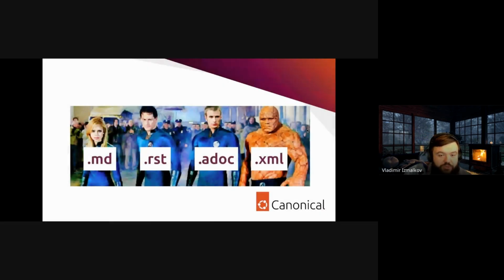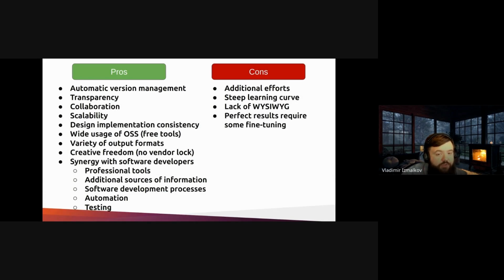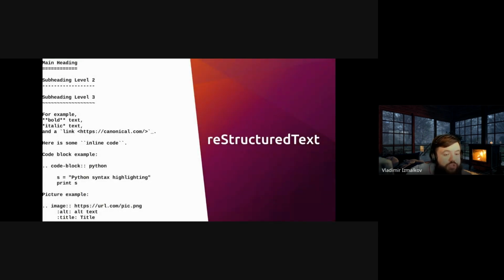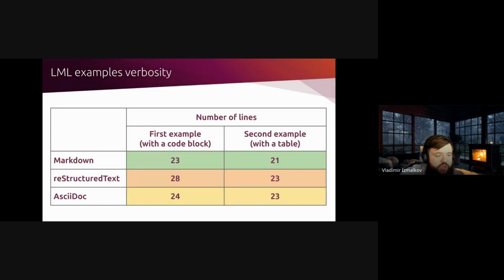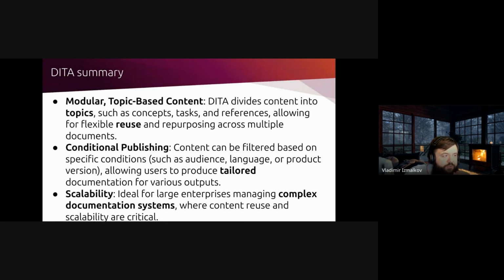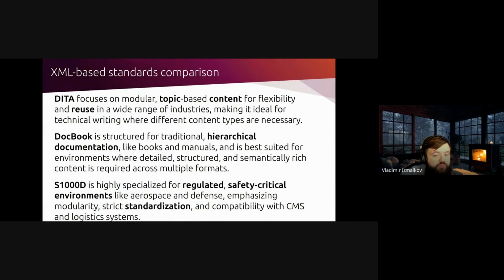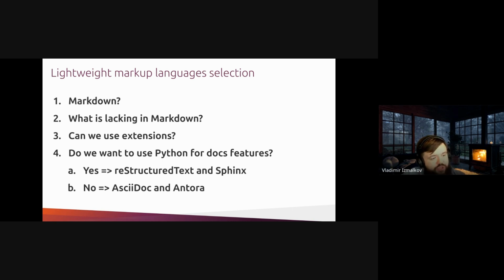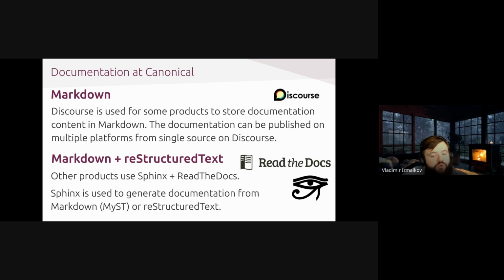ODH-028: Fight! Markdown vs reStructuredText vs AsciiDoc vs XML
Open Documentation Hour, 6th September 2024

From the Technical Authors team at Canonical, our Open Documentation Hour is recorded live every Friday. Anyone is welcome to join.

00:00 Welcome
00:05 Updates
01:20 Fight!
02:10 Markdown vs reStructuredText vs AsciiDoc vs XML
02:48 Why and when they were all created
03:55 What is docs-as-code?
04:27 Source code
05:11 Building documentation
06:35 Some pros and cons
08:24 Lightweight markup languages
08:35 Markdown
10:00 Markdown pros and cons
11:30 Restructured text
12:01 Restructured text pros and cons
13:50 AsciiDoc
15:00 AsciiDoc pros and cons
16:00 Comparison: verbosity
16:30 Comparison: general attributes
17:35 Comparison: tooling
18:10 XML
18:30 DITA
20:30 DITA summary
21:30 DocBook
22:00 DocBook summary
23:00 S1000D summary
24:20 XML-based tooling examples
25:00 XML-standards comparison
25:50 Madcap Flare
27:00 How to select a markup?
27:30 Overall comparison
30:40 Lightweight markup language selection
33:35 Documentation at Canonical
36:00 Questions